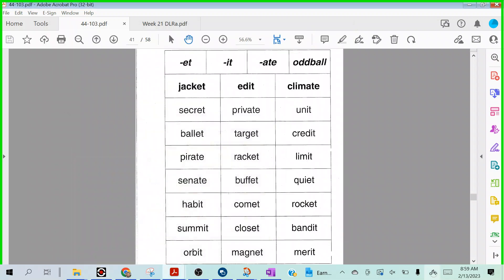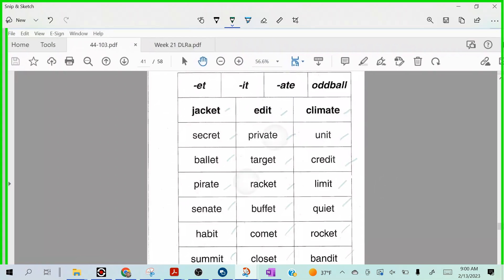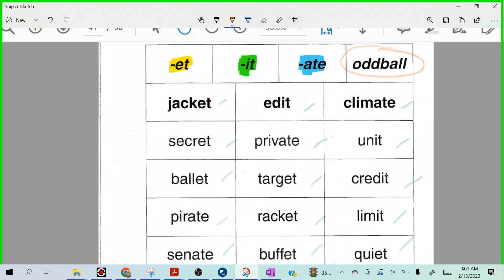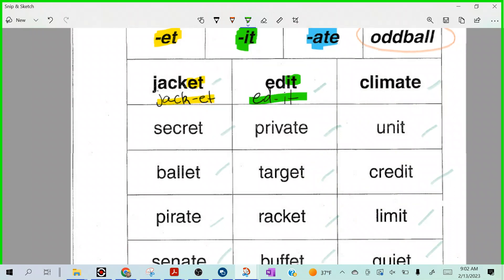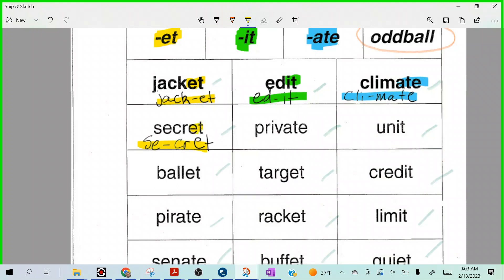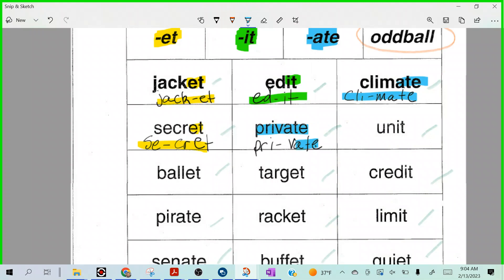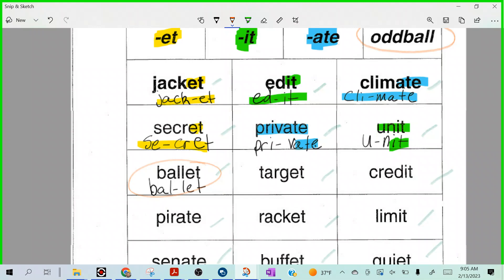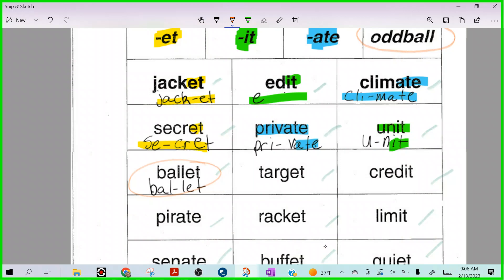Green Sort 35